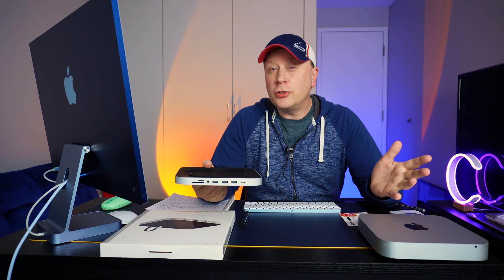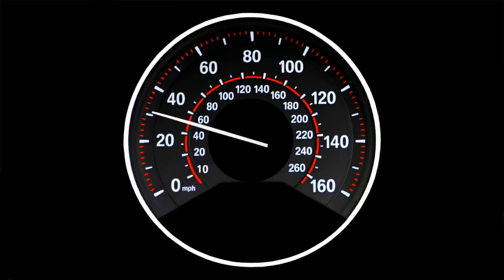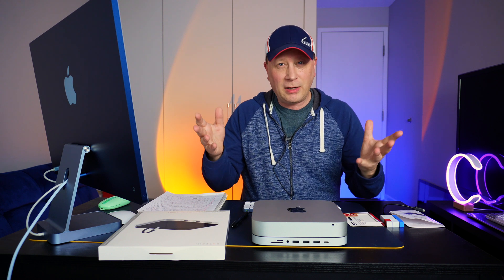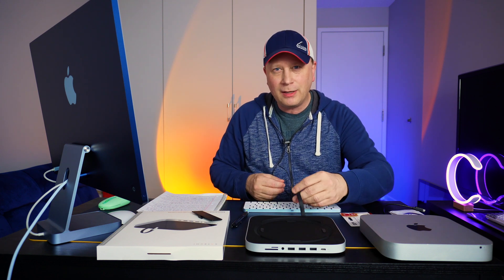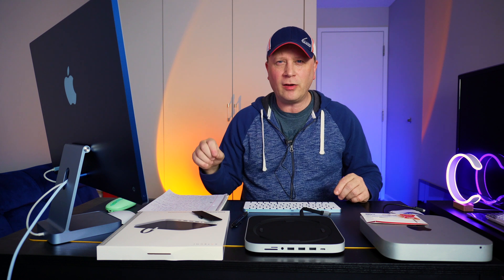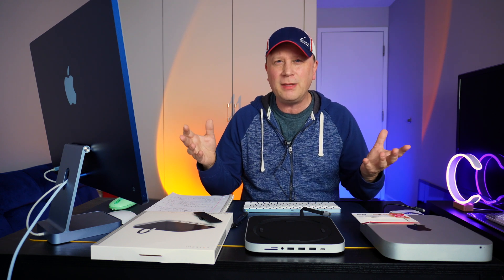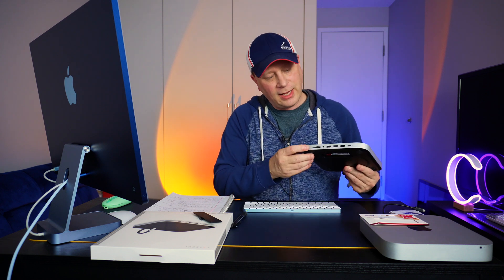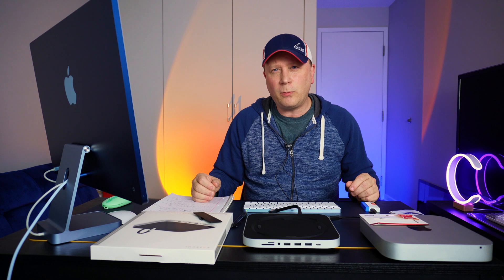Storage Hub For Your M1 and M2 Mac Mini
In this video we look at one of the best storage hubs for the M1 and M2 Mac minis, the Satechi ST-MMSHS.  If you need a hub for your M2 or M1 Mac mini with a storage enclosure built into it then watch this video.  The Satechi Stand and Hub for Mac mini with SSD enclosure is a great option for adding cheap storage to your Mac minis.  We provide an overview of this M2 Mac mini hub so you can see all the features in provides.

Storage on the brand new M2 Mac mini can be expensive.  So add additional storage (M.2) to your Mac mini with this clever hub that sits below the Mac mini.

In this video we talk about the following products:

Satechi ST-MMSHS Hub For Mac Mini
Silicon Power 512 GB M.2 SATA SSD
Leven 1 TB M.2 SATA SSD
Leven 2 TB M.2 SATA SSD
Samsung QVO 2.5" 1 TB SSD
M2 Mac mini
M1 Mac mini (renewed)